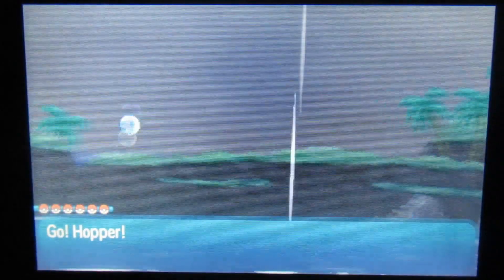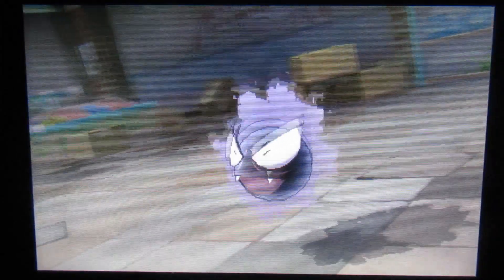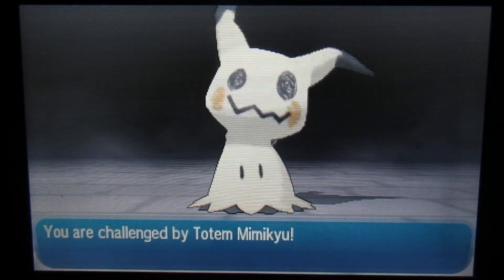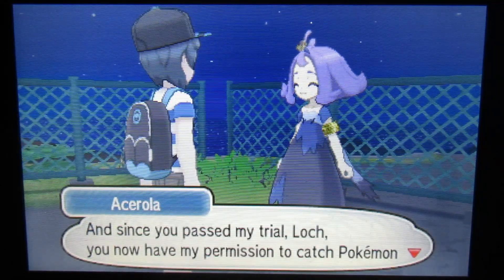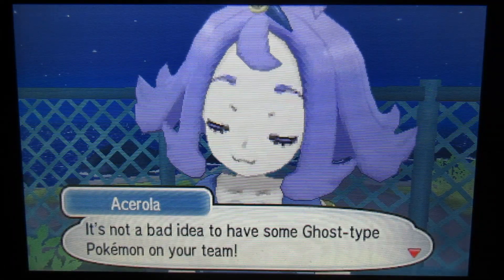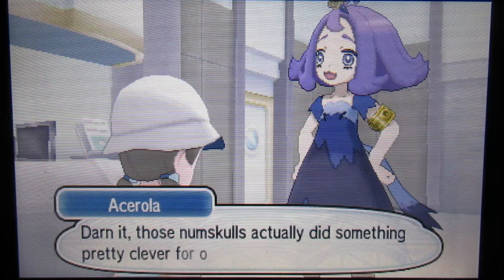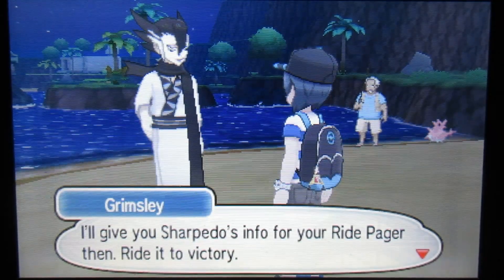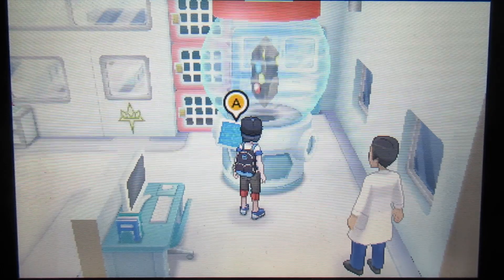Pokemon Moon Nuzlocke 14